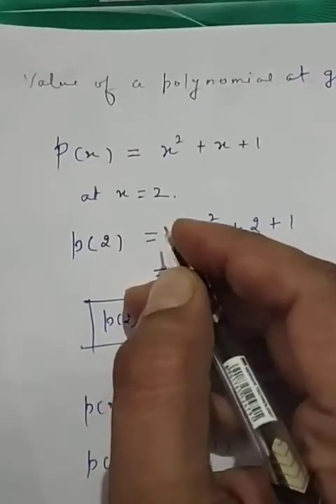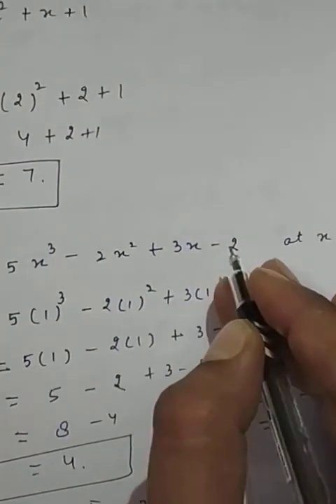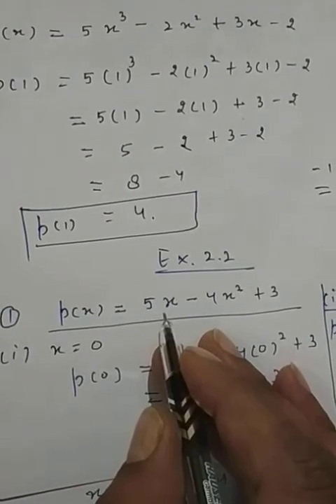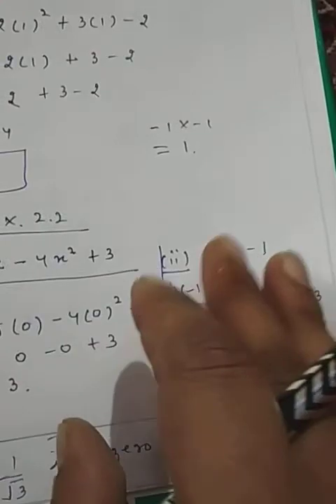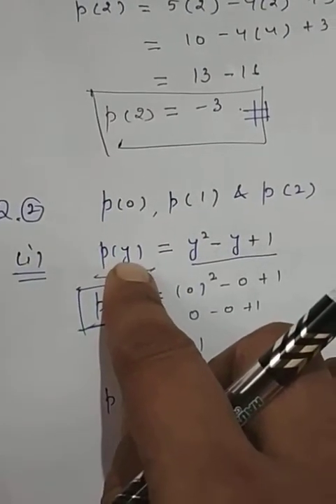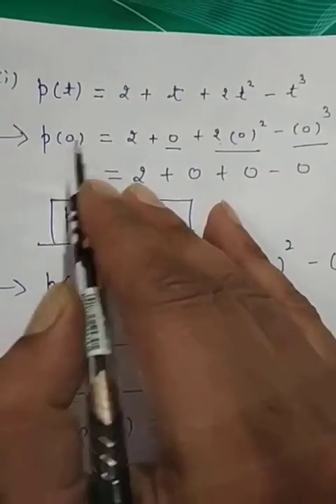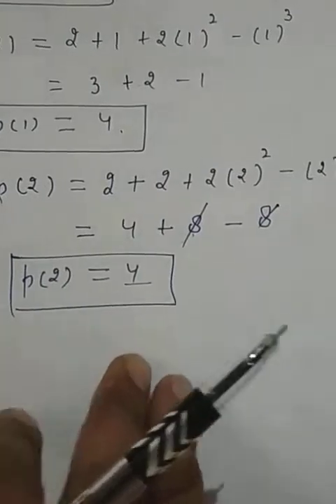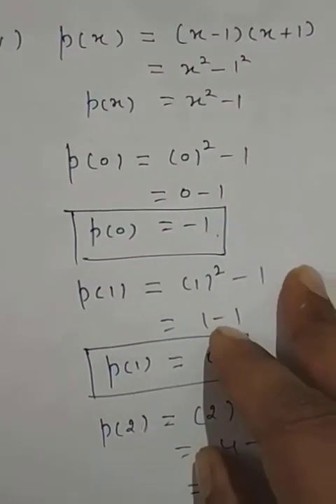Class IX Mathematics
Exercise 2.2 QNo 1 & 2